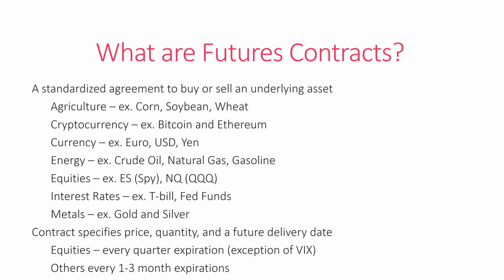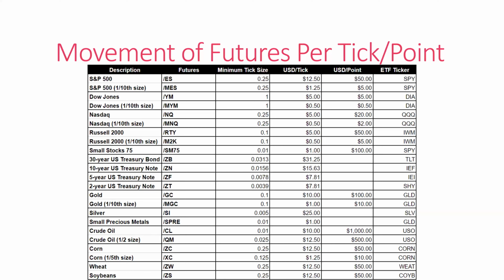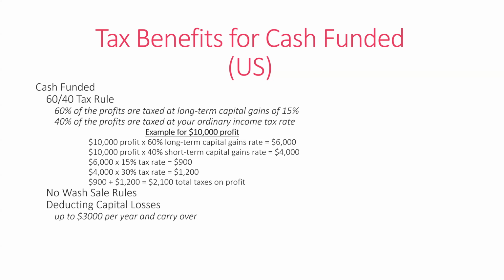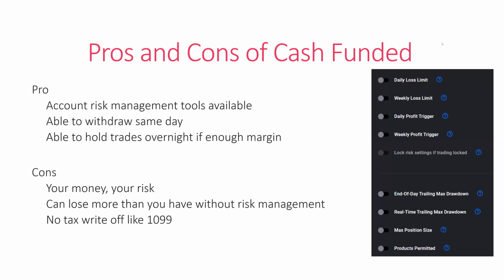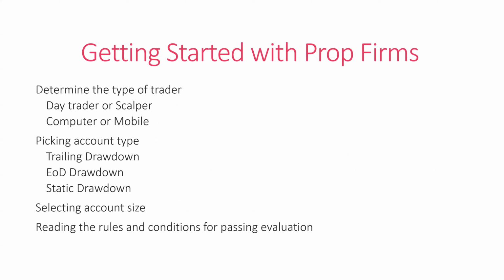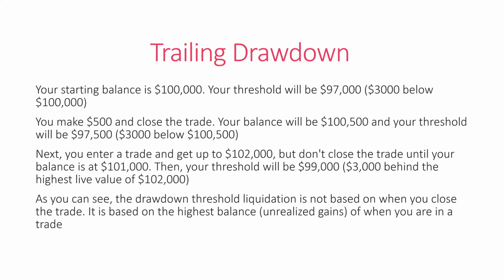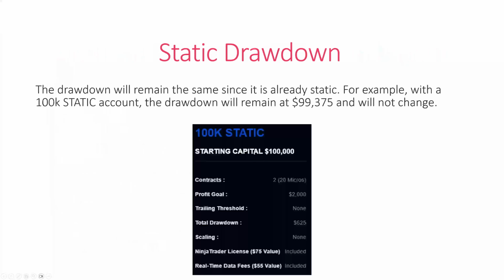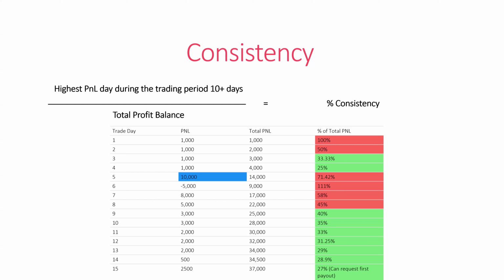Intro To Futures - Class 1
Week 1

Intro to Futures – What are they?
Minis, micros, and contract sizes
How much do these contract move with the market?
Pros & Cons of Futures Trading
Ways to trade futures
How to get Started
Prop Firm Comparisons and Examples